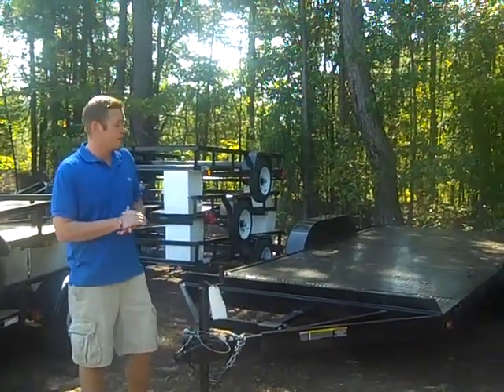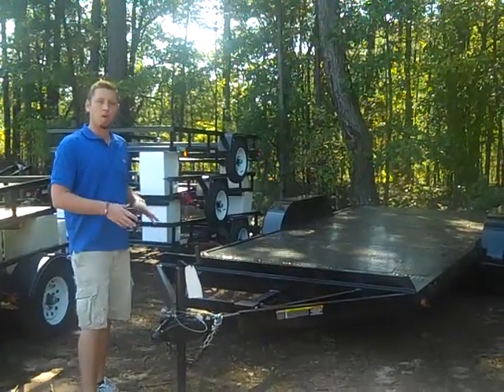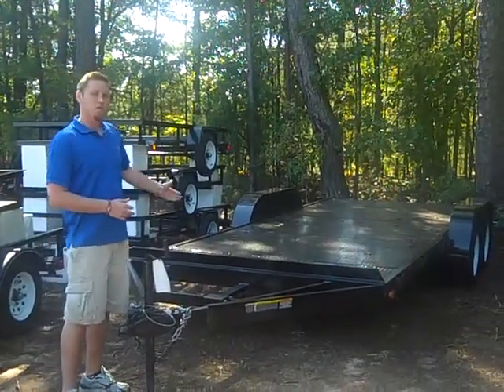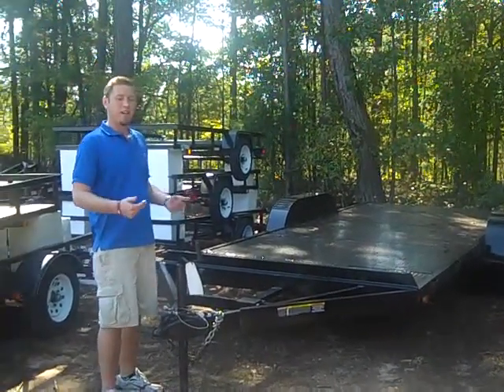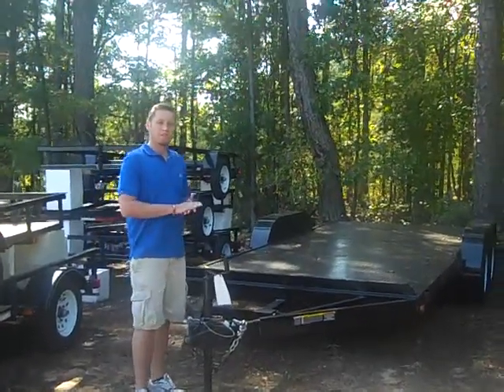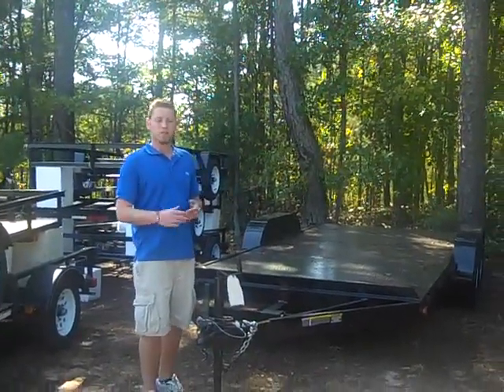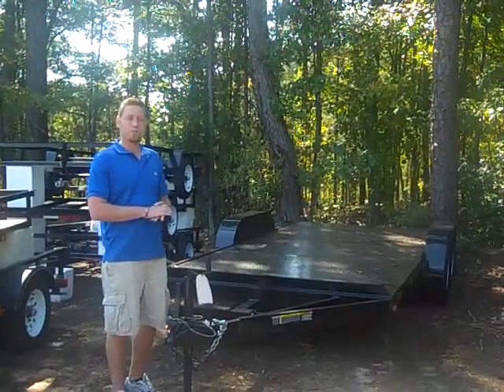18 Ft Hooper Call Hauler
In the trailer business since 1989, TFL Inc, is a nationwide distributor of cargo/enclosed trailers, race car trailers, equipment trailers, car haulers, concession/specialty trailers, motorcycle, atv, snowmobile trailers, landscape trailers, utility and dump trailers including the Atlanta, GA area.